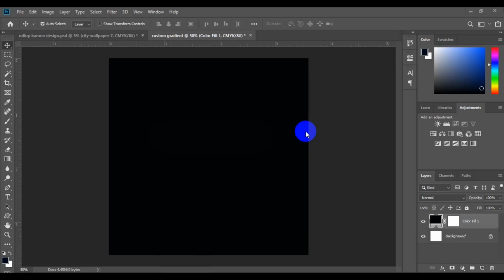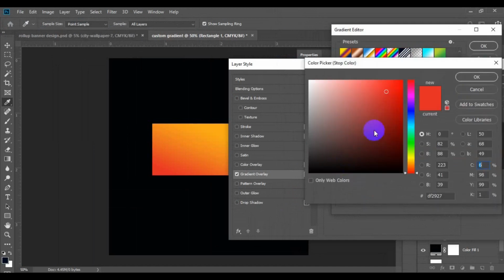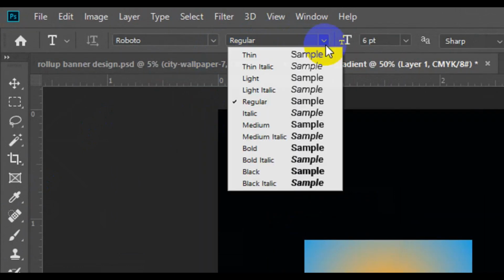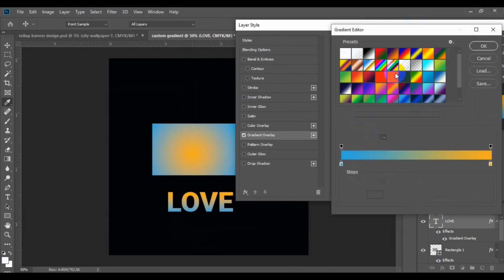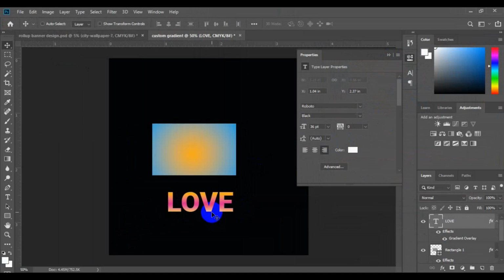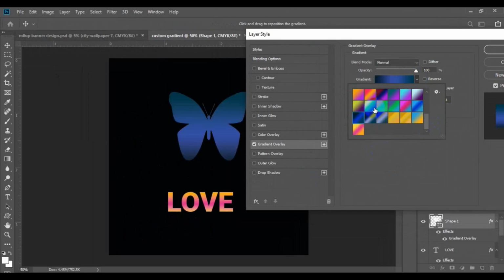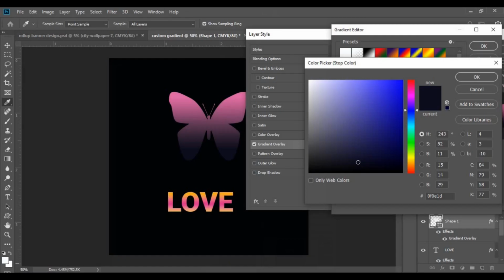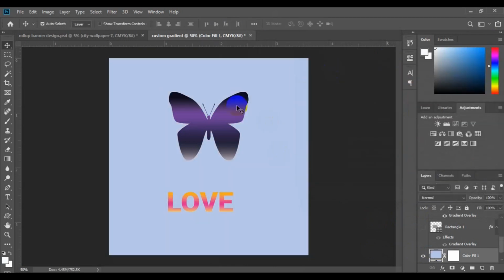How to create & save custom gradients preset in Photoshop Tutorial